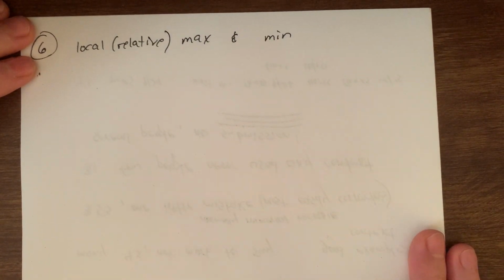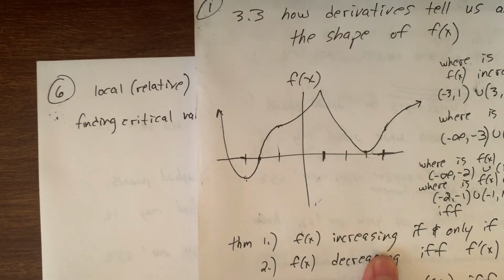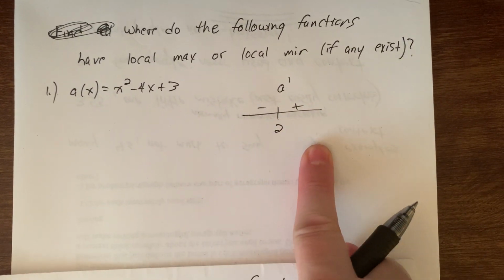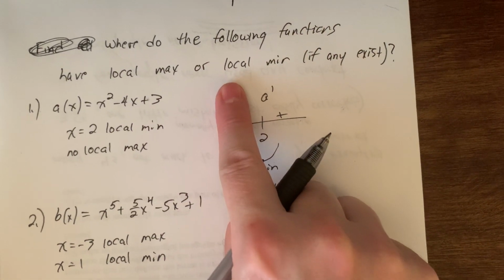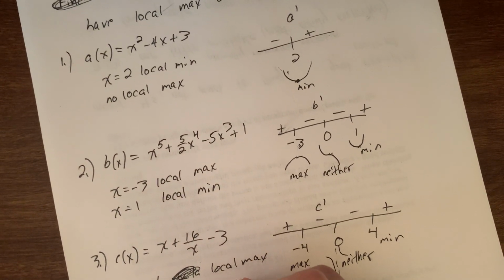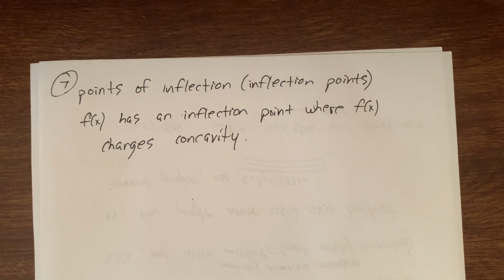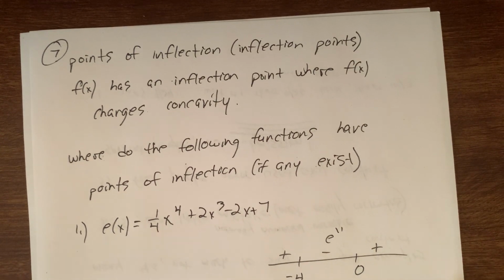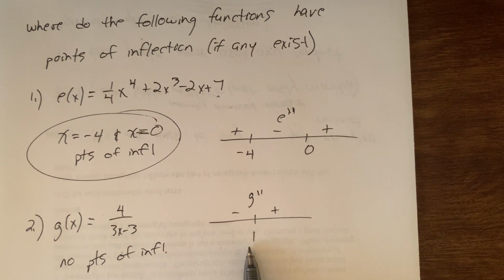Calc 3.3 Part 3